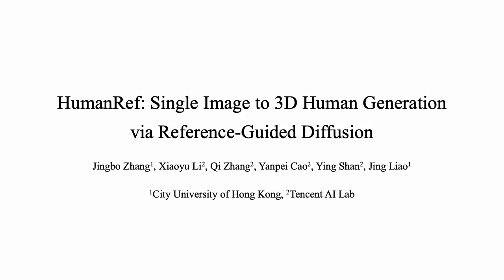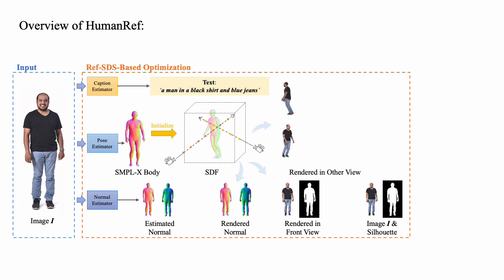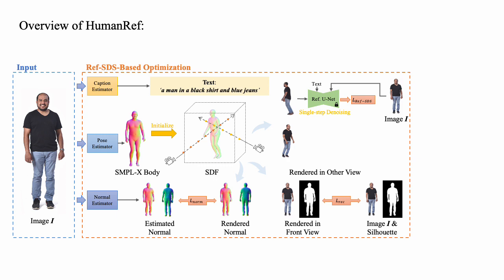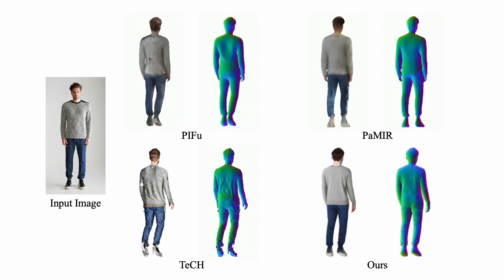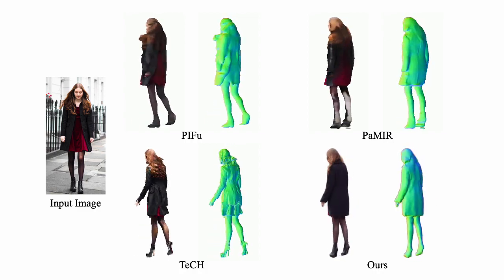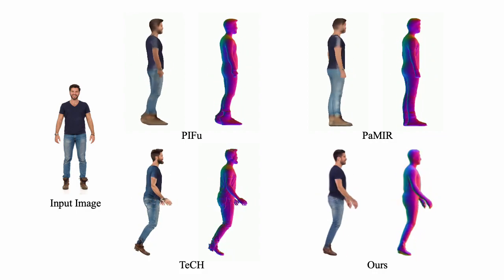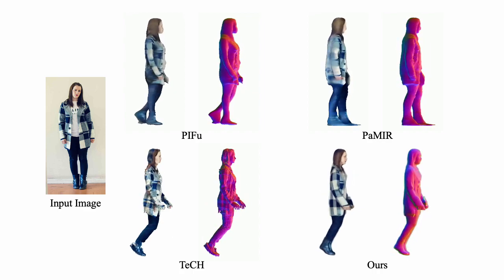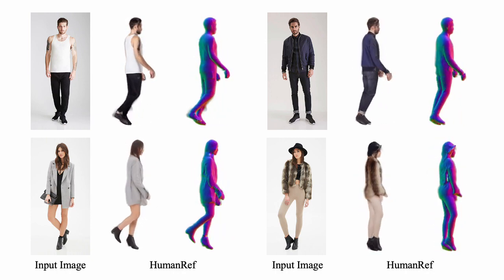HumanRef: Single Image to 3D Human Generation via Reference-Guided Diffusion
Generating a 3D human model from a single reference image is challenging because it requires inferring textures and geometries in invisible views while maintaining consistency with the reference image. Previous methods utilizing 3D generative models are limited by the availability of 3D training data. Optimization-based methods that lift text-to-image diffusion models to 3D generation often fail to preserve the texture details of the reference image, resulting in inconsistent appearances in different views. In this paper, we propose HumanRef, a 3D human generation framework from a single-view input. To ensure the generated 3D model is photorealistic and consistent with the input image, HumanRef introduces a novel method called reference-guided score distillation sampling (Ref-SDS), which effectively incorporates image guidance into the generation process. Furthermore, we introduce region-aware attention to Ref-SDS, ensuring accurate correspondence between different body regions. Experimental results demonstrate that HumanRef outperforms state-of-the-art methods in generating 3D clothed humans with fine geometry, photorealistic textures, and view-consistent appearances. We will make our code and model available upon acceptance.